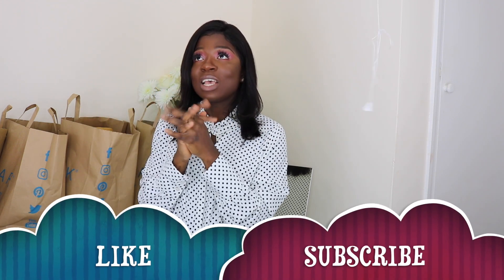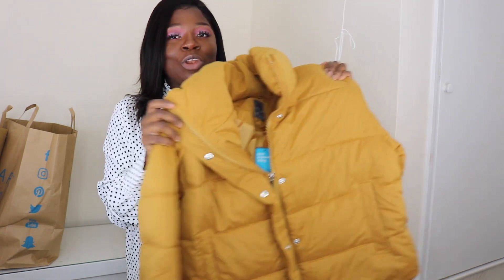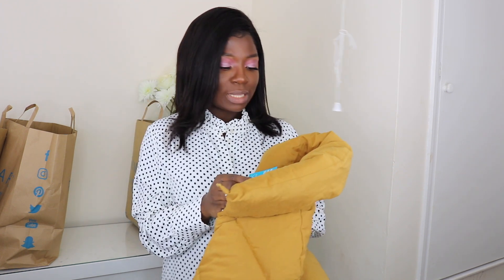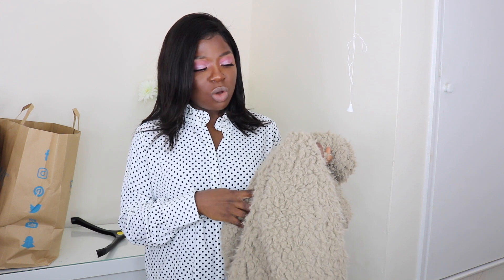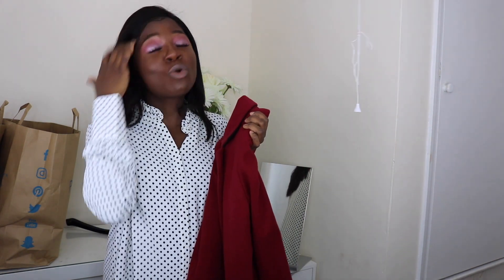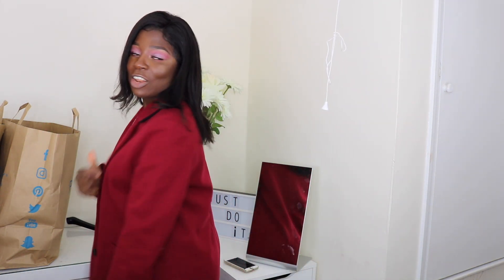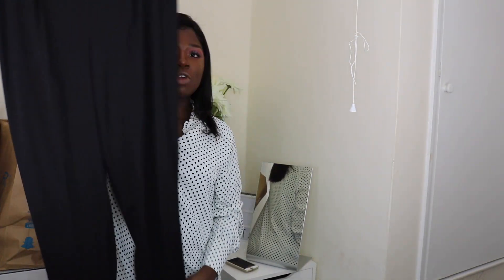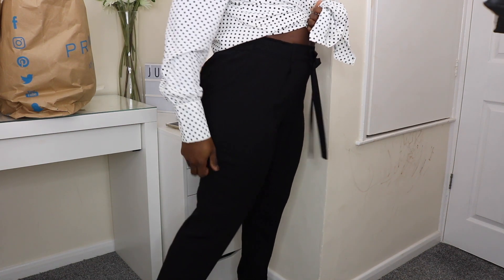PRIMARK WINTER TRY- ON HAUL 2018 / JESSICA NANGAH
Hey beautiful people, here is another remark haul I did for you guys. the video was so long so I decided to cut off some parts.